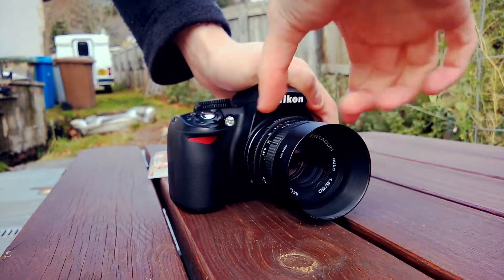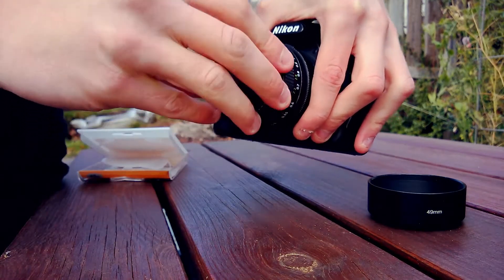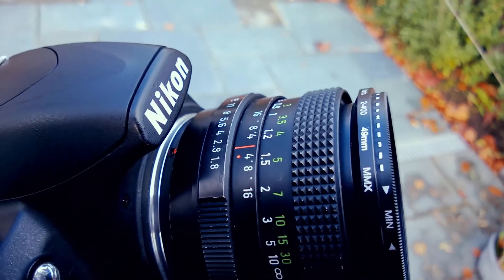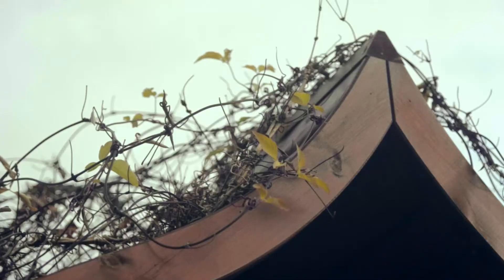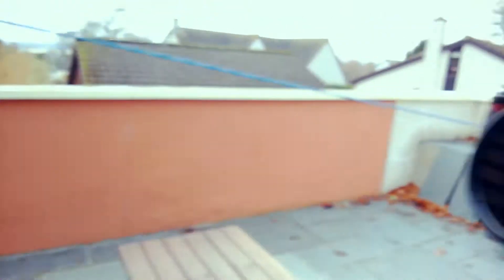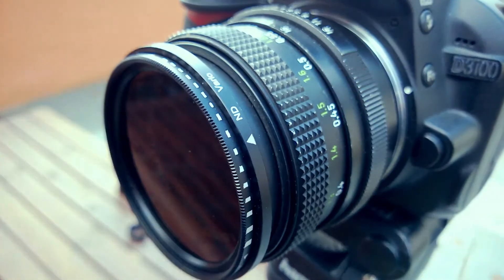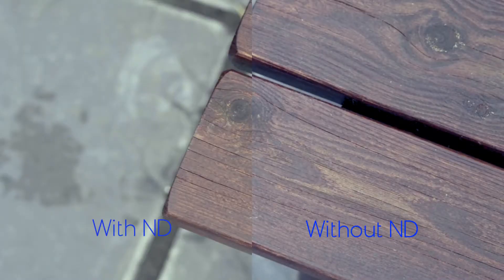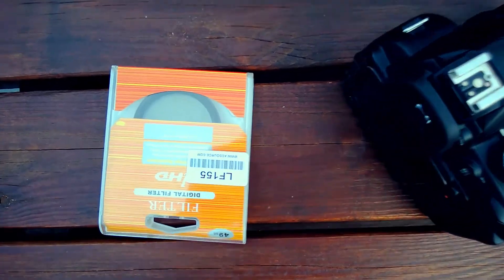Varible ND Filter Test On Zeiss Optics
In this video I test the sharpness of a budget 49mm Varible ND filter. I use a Carl Zeiss 50mm f1.8 m42 lens with Bower M42 to Nikon adapter to keep the test fair. The results show that the image is slightly softer and have a color shift. However these are minimal and i would highly recommend this Varible ND filter because of it's fantastic value.